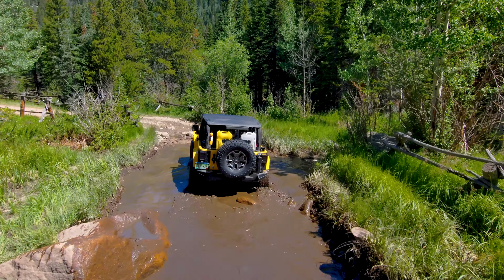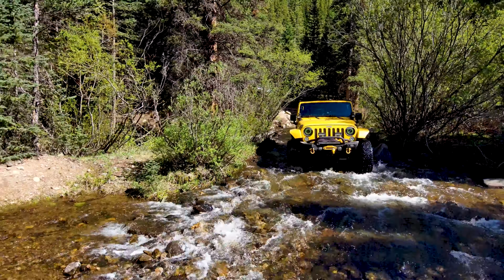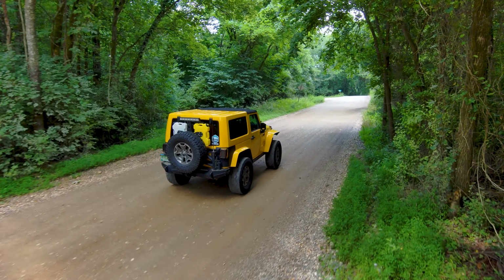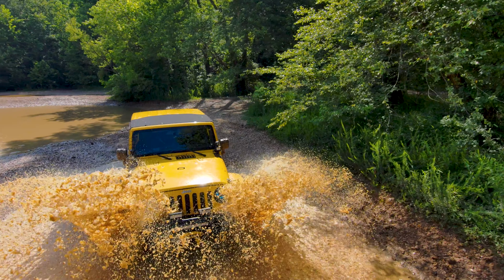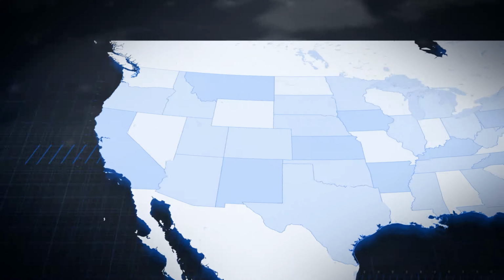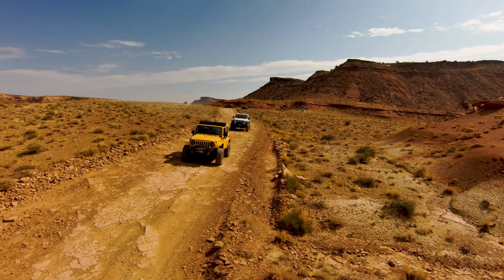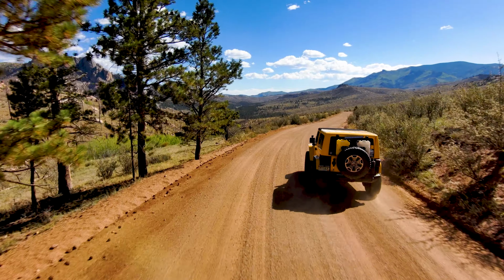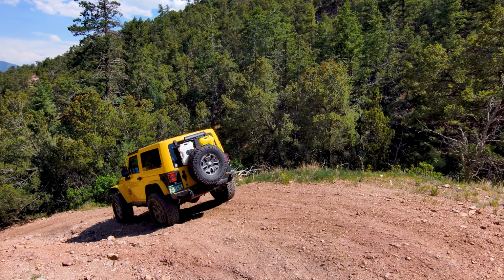Does my Jeep Make it Out of 2020 Alive??? - 2020 Wheeling Highlights *The Pandemic Special*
2020 was a hard year on lots of levels and despite the lockdown, we still found ourselves out on the trail a LOT. Check out some of my off-roading highlights out of all the video I took this year.

Trails included:
Drummond Island, Michigan
Turkey Bay OHV, Kentucky
San Rafael Swell, UT (Behind the Reef)

Colorado Trails:
Argentine Pass
McClellan Mountain
China Wall
Flake Road aka Illinois Road
Quarry Road
Rainbow Falls
Middle Saint Vrain
Coney Flats
Goose Creek Road/Matukat Road
Box Road

Clear Creek County
Jefferson County

Gear Shown:
Rotopax Mounts
Smittybilt Gen 2 XRC Front/Rear Bumpers
This winch has saved me multiple times